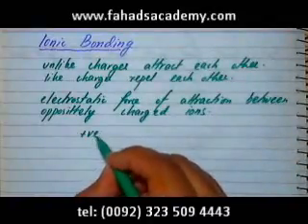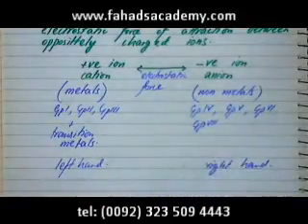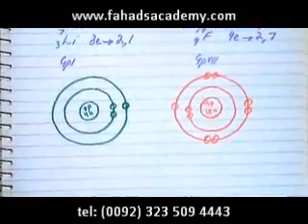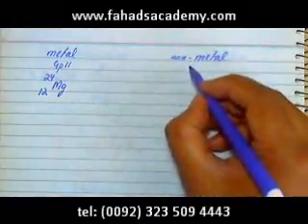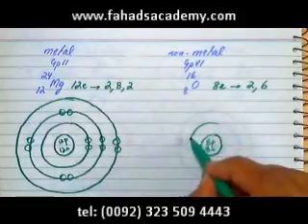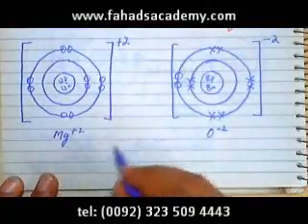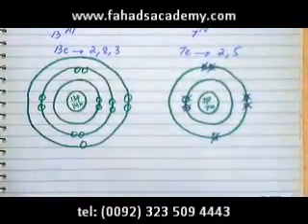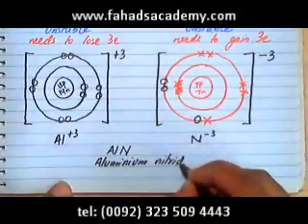Atomic Structure for O'Levels/iGCSE : part 4 : Ionic Compounds & Dot and Cross Diagrams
In this lecture, we will learn about ionic compounds, how metals lose electrons to form stable cations (positive ions), and how non metals gain electrons to form stable anions (negative ions) and eventually end up forming giant ionic lattices due to attraction between oppositely charge ions. Plenty of dot and cross diagrams for ionic compounds would be drawn to illustrate this.

A noble octet configuration where atoms have complete outer shell electrons is considered a stable electronic arrangement. Metal atoms have fewer electrons in the outer shells, hence they end up losing electrons to achieve a noble octet configuration. Nonmetal atoms on the other hand gain electrons to complete this configuration forming negative ions. Positive and negative ions have a strong electrostatic attraction for each other, and this force of attraction is called an ionic bond. A giant ionic lattice is formed when many positive and negative ions attract each other and form a regular arrangement.

When drawing dot and cross diagrams for ionic compounds, the number of electrons lost and the number of electrons gained should always be equal. This can be done by adjusting the ratio of positive and negative ions.